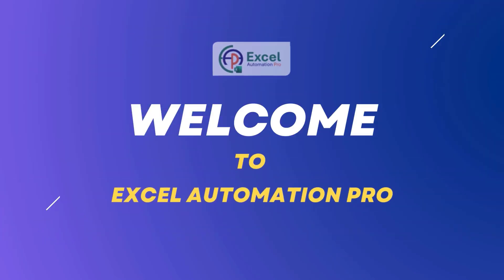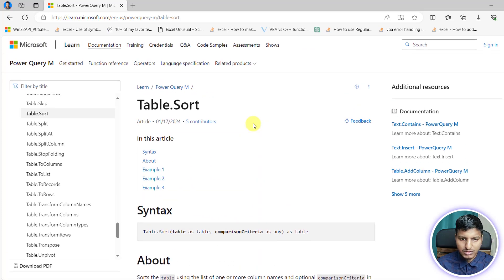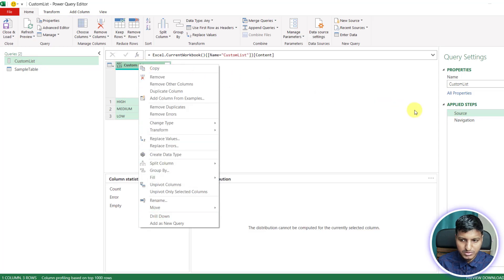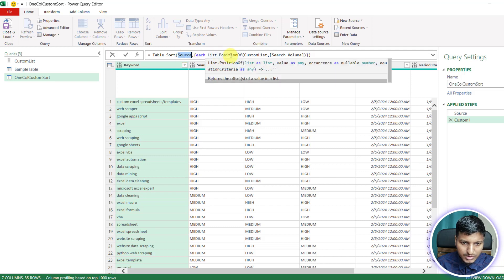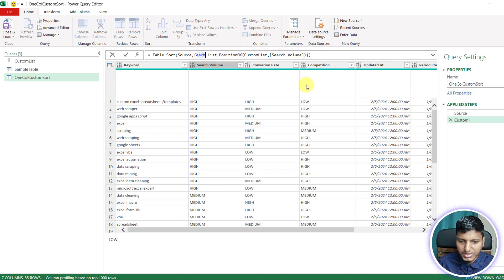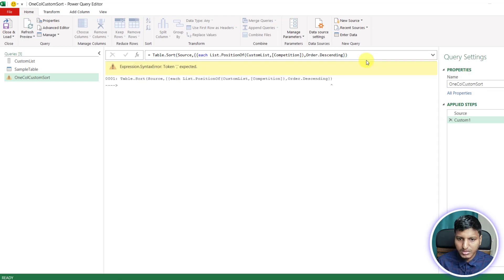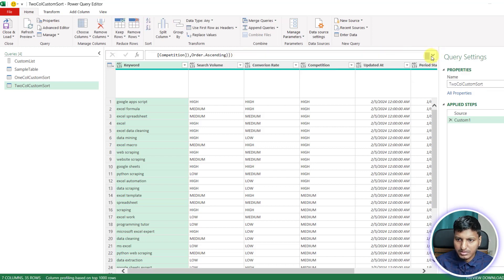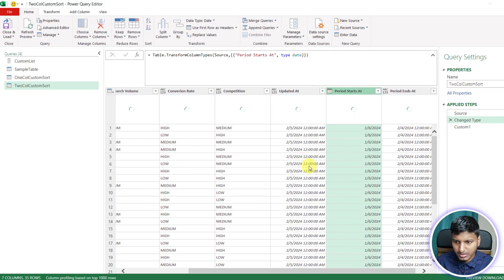Sort Table By Custom List Power Query: Multiple Practical examples included.